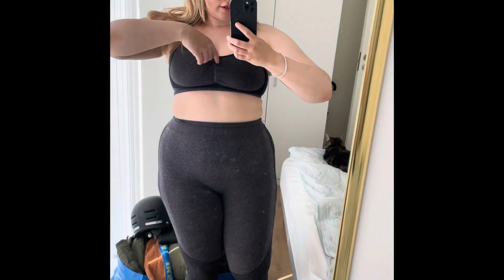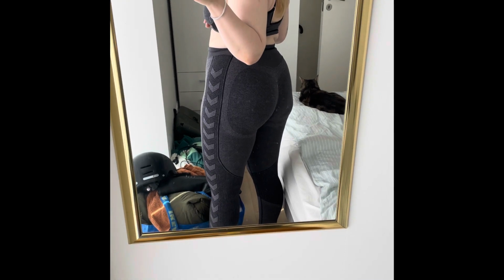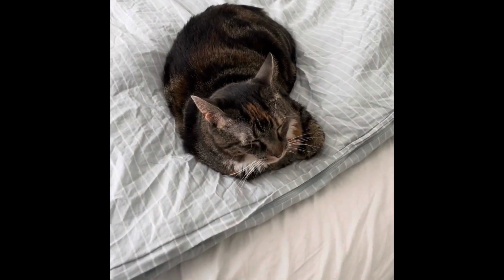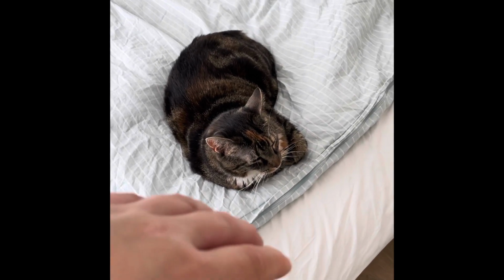VLOG 45: getting back to work and the gym